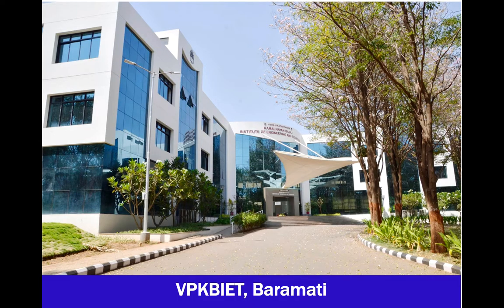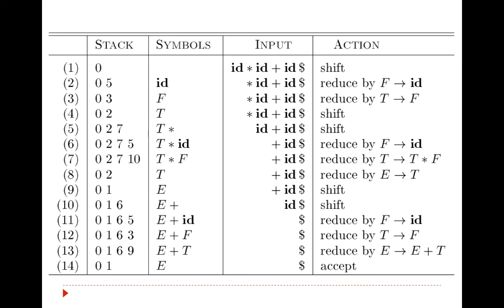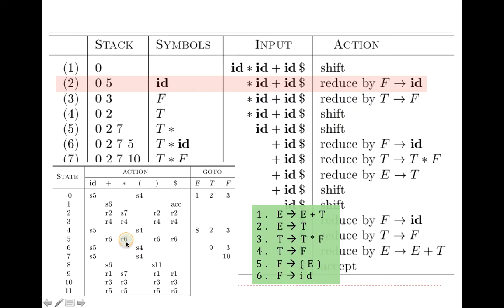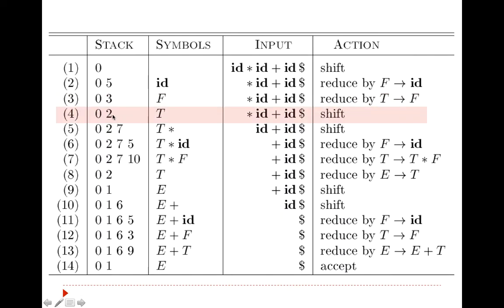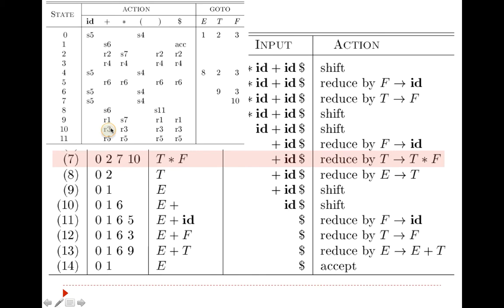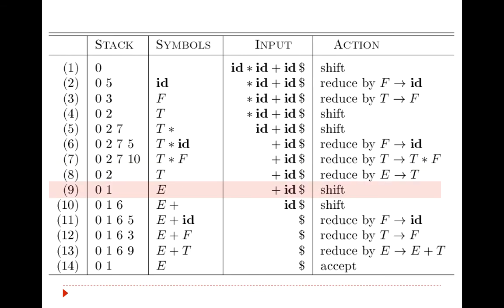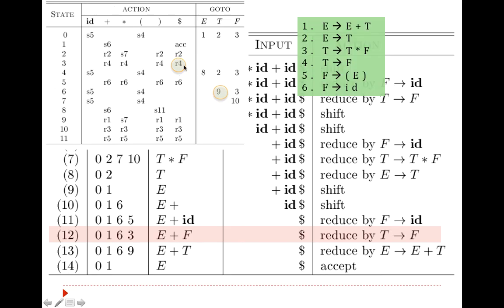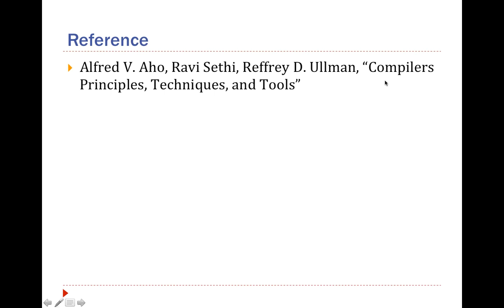SLR Parsing for String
SLR Parsing Example